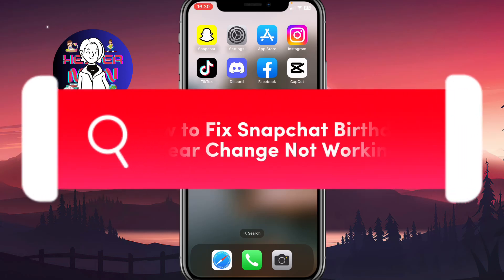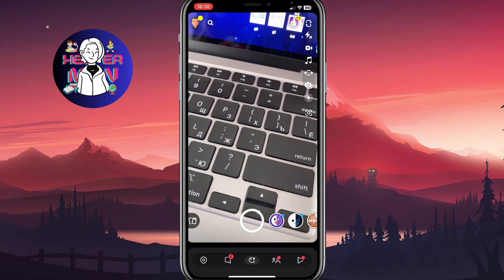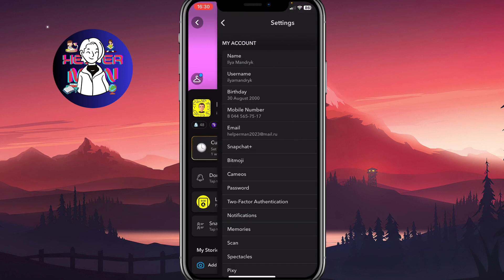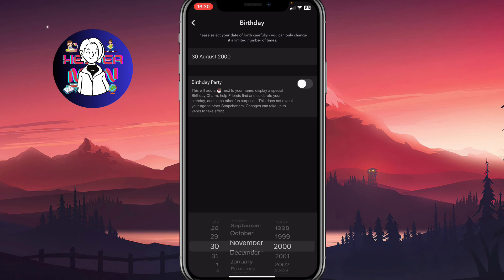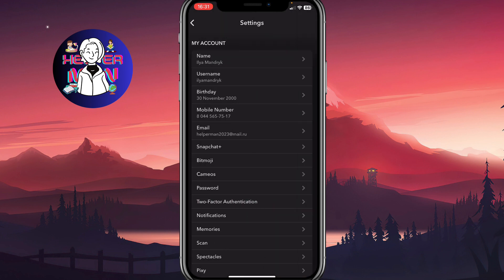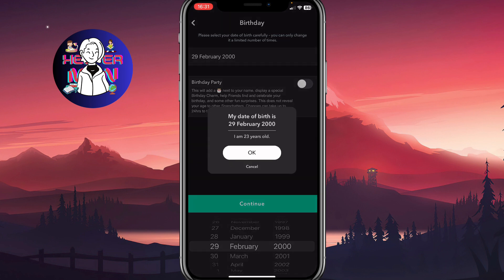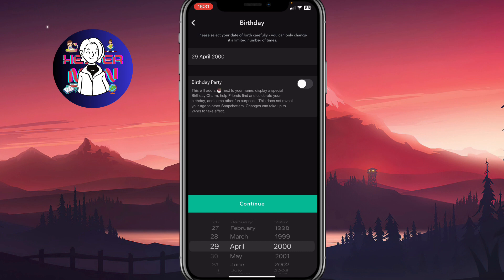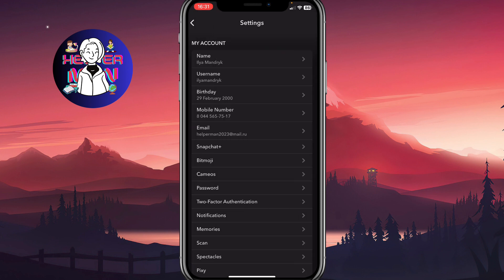How to Fix Snapchat Birthday Year Change Not Working - 2023